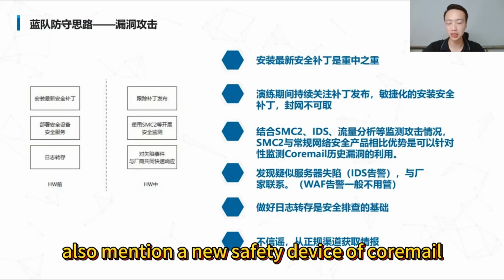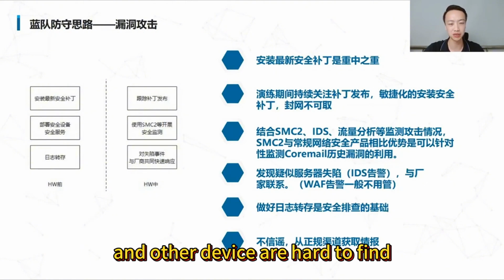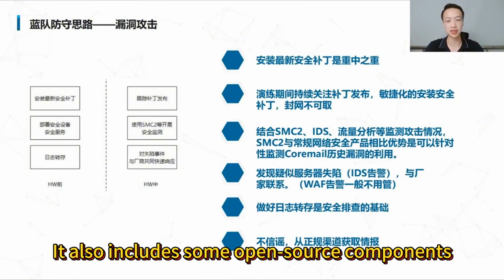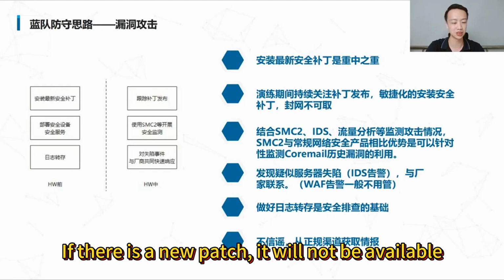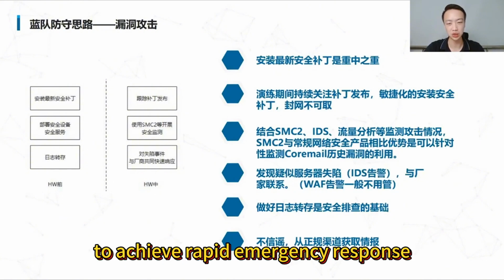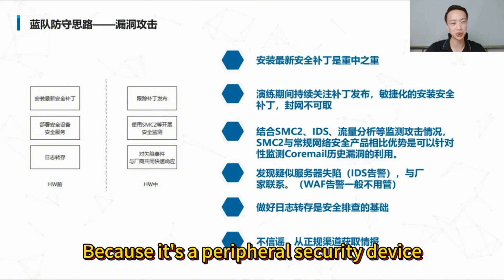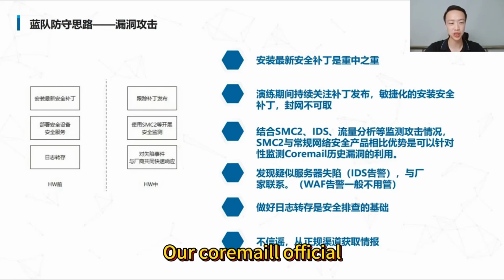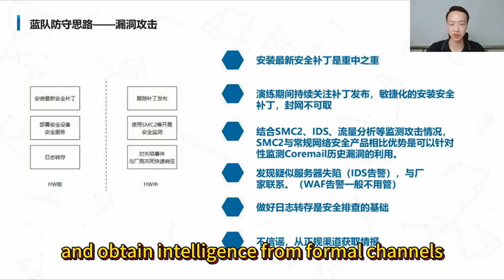What should you do when the email system is vulnerable to a vulnerbility attack?email